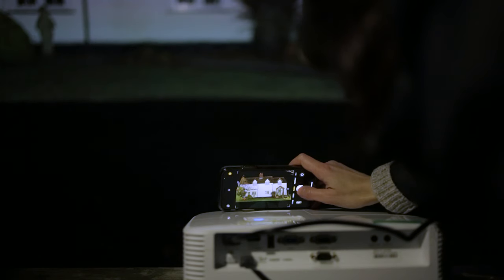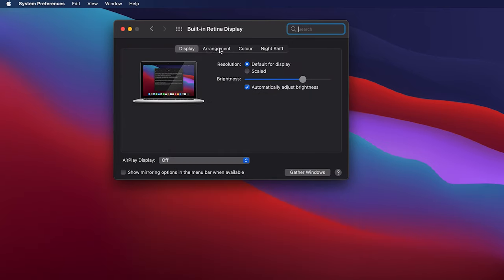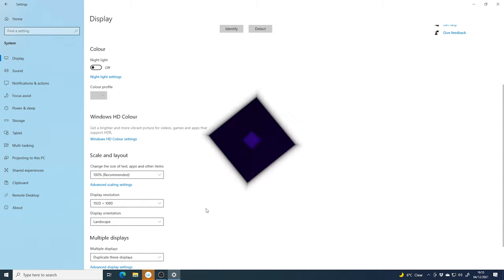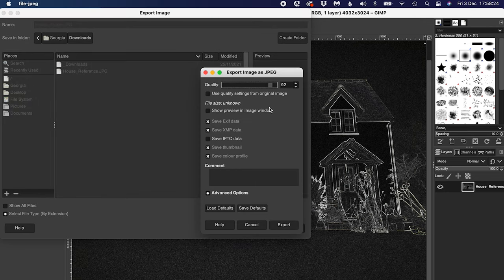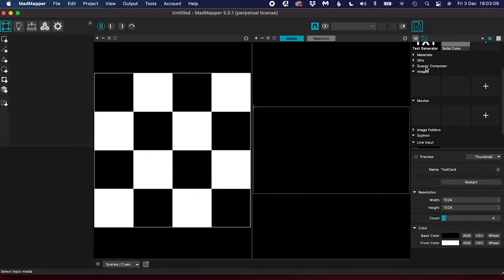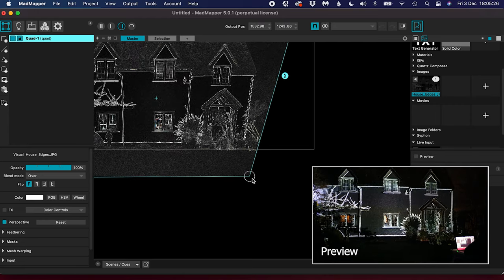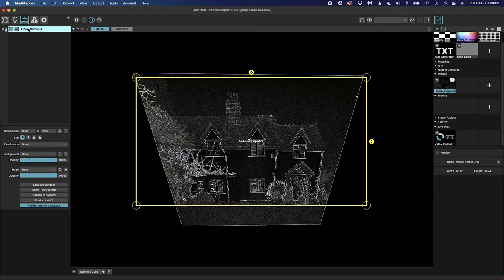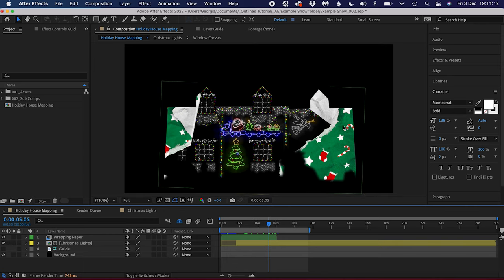Make House Projection Mapping Outlines (QUICK Technique)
UPDATE: Do all these steps in ONE free software (scroll down to where it says Free Tool) ✅

A quick and easy way to create house outlines for holiday projection mapping. Takes less than 15 mins with free/demo software. Minimal time required outside.

This method uses GIMP (free) and MadMapper software (free demo) and contains instructions for both Mac & Windows users.

Timecodes:
00:00 Introduction
00:30 The Purpose of Outlines
00:47 Advantages Over Other Methods
01:08 Fixed Projector Position
01:26 Display Settings
04:03 Taking a Photo
04:55 Edges Filter in GIMP
06:06 Glowing Edges in Photoshop
06:50 Corner Pinning in MadMapper
10:29 Mesh Warping
11:19 Exporting MadMapper Output
12:12 Screenshot

The most commonly used method for projection mapping digital decorations on your house for holidays like Halloween or Christmas involves making outlines of your house. Many of the methods for creating these outlines involve sitting outside while you draw out the lines.

The method in this tutorial is extremely quick and drastically reduces the time spent outside.

Your projector must be in its final, fixed position for this method to work. If you move your projector, your outlines will no longer match up to the house and you will have to make them again.

First you will take a photo of your house from close to your projector’s point of view.

Then you will apply an Edges filter to create an outline image (instruction for GIMP and Photoshop).

The next step is to adjust the outline image using projection mapping software (MadMapper) until we are left with an image of the house from the projector’s point of view.

If you would prefer a house mapping workflow that doesn’t require your projector to be in a fixed position, watch my HOUSE PROJECTION MAPPING TUTORIAL SERIES:

These tutorials cover one house mapping method from start to finish. Whether it’s your aim to create digital decorations for Halloween or you want to design Christmas video mapping and other holiday projections, these tutorials will give you a beginner's knowledge of how to get started 3d projection mapping a house or building.